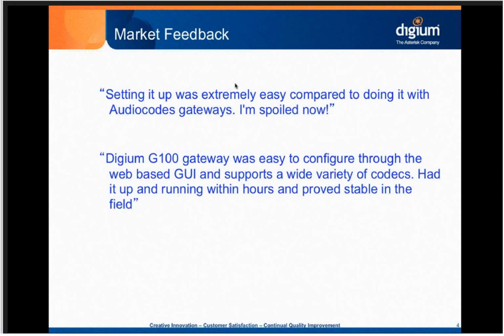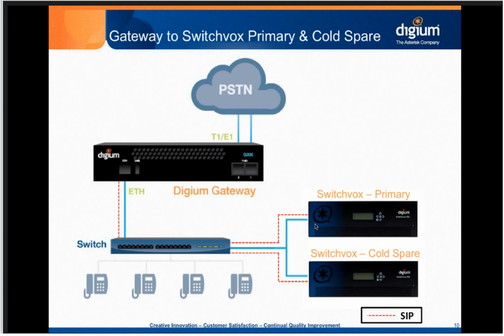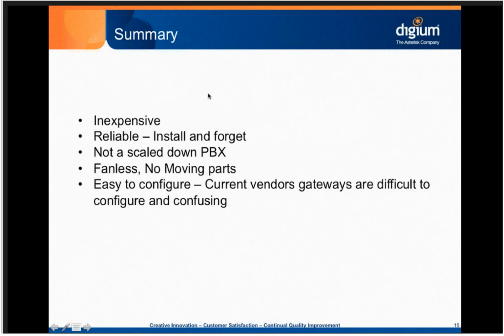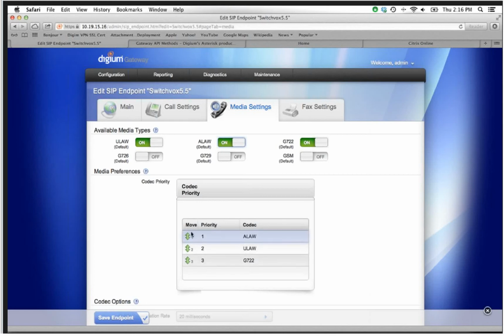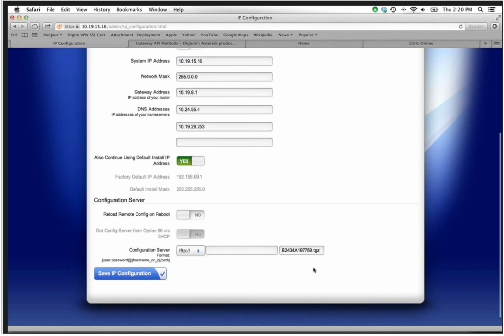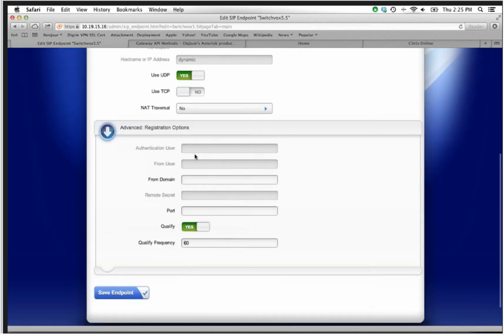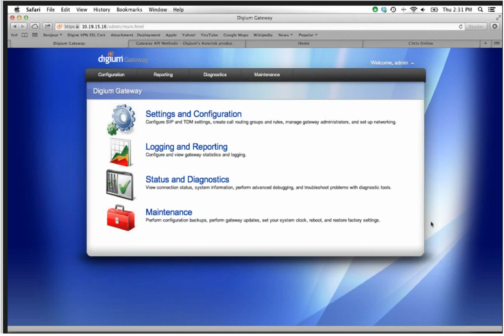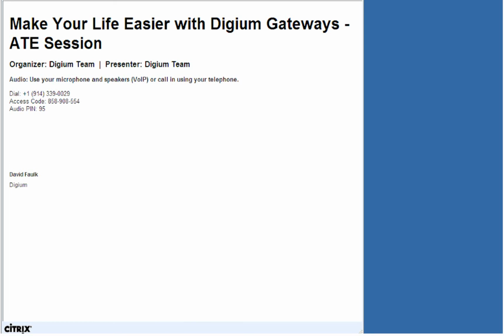Make Your Life Easier With Digium VoIP Gateways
Easiest VoIP gateway to install and manage. In this webinar the Digium technical team overviews how you can convert from legacy TDM T1/E1 PRI connections to modern VoIP / SIP networks using Digium IP Media Gateways.